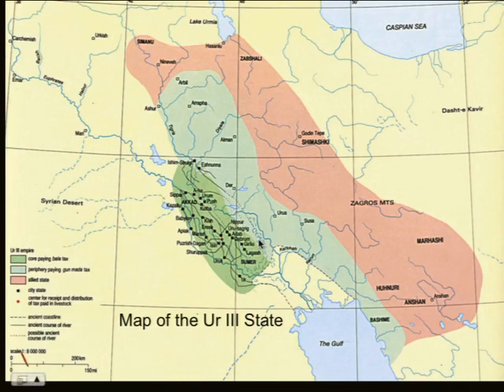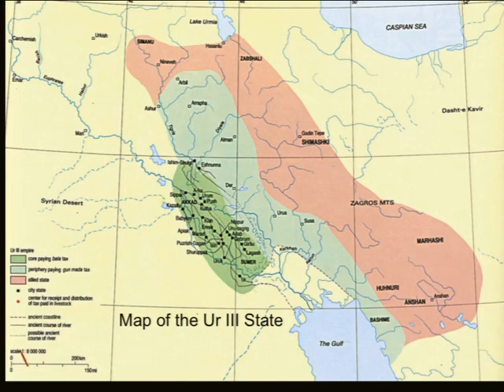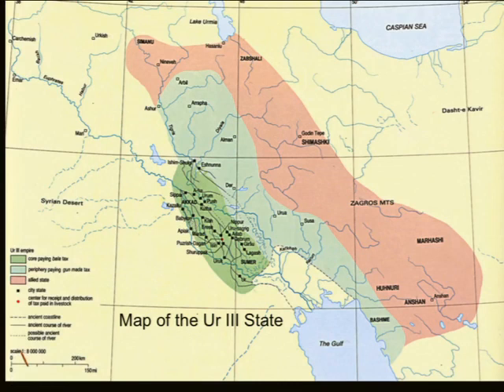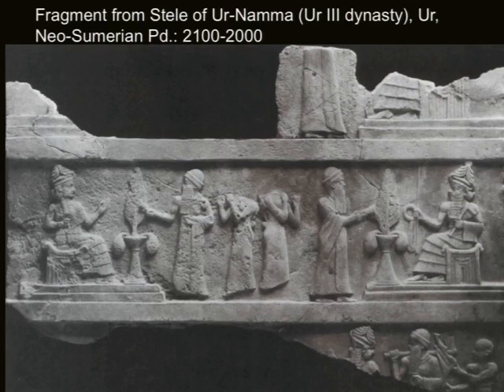17 2013 03 01 Lecture 17000